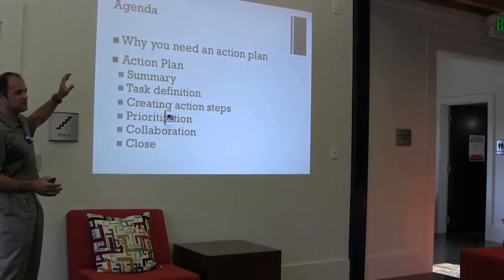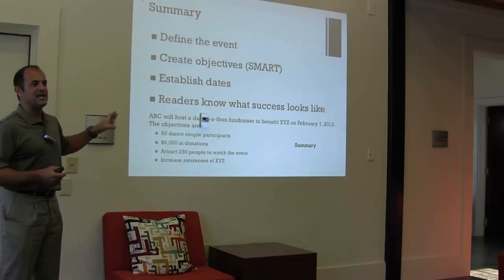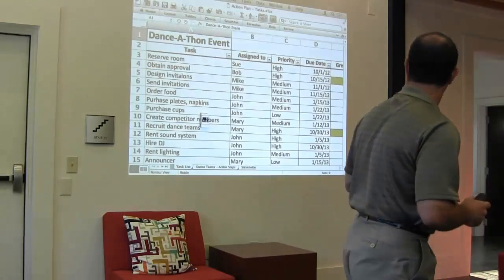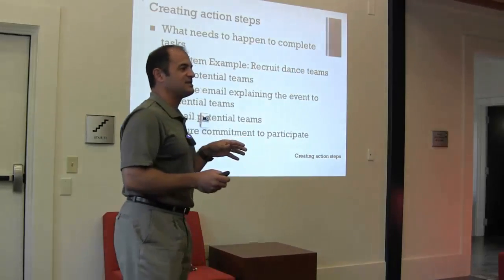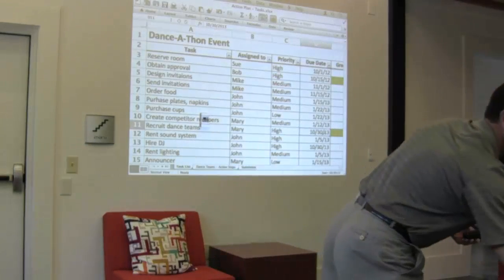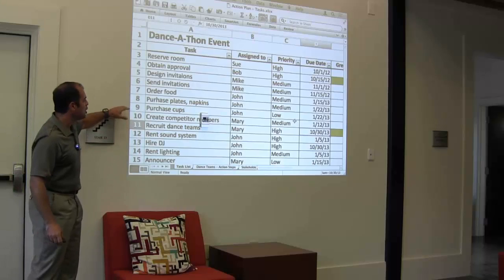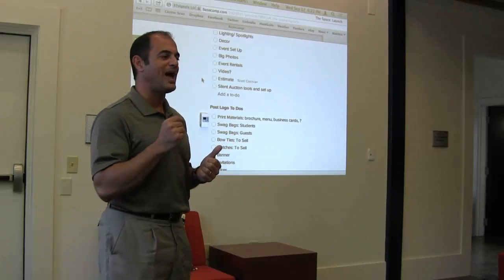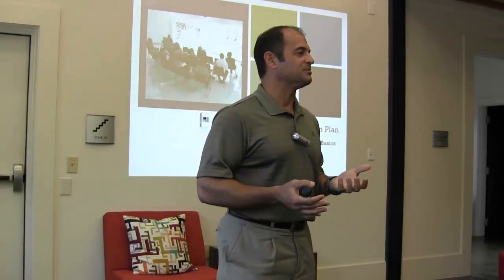How To: Develop an Action Plan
Scott Cochran, Dean of The Mungo Center for Professional Excellence at Wofford College, explains how an action plan can help your organization achieve its goals by creating a map for completing objectives.